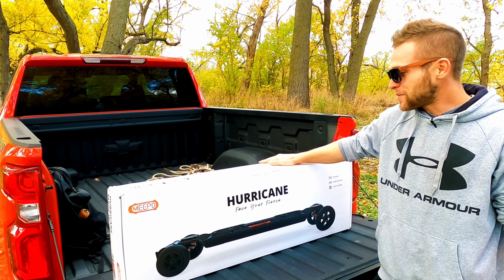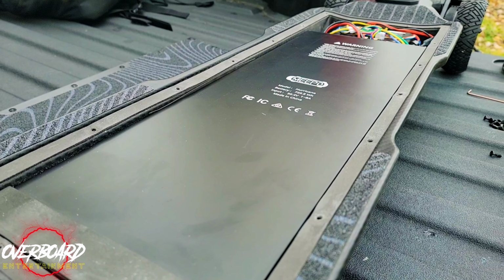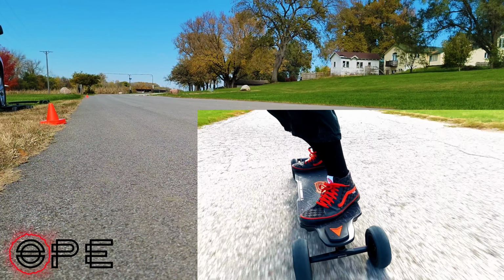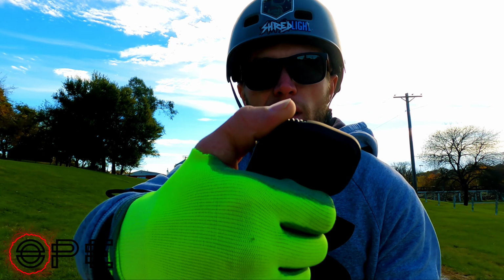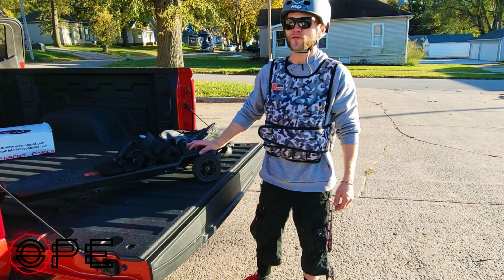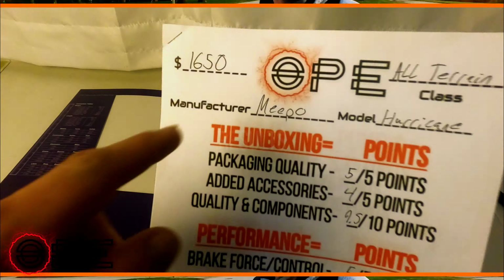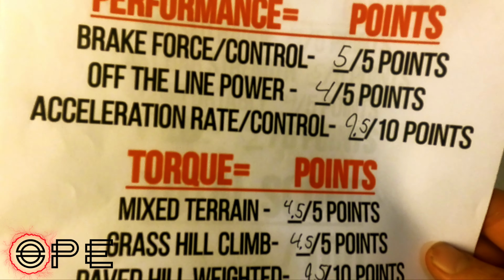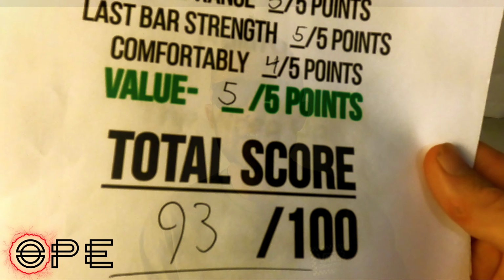Meepo Hurricane - Unboxing | Specs | OverBOARD Performance Evaluation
This is a 100 Point Evaluation of The Meepo Hurricane.

   If You Have Any Recommendations for Future Tests, Please Comment Your Suggestions Below.

   We want the OPE to be as Well Rounded and Valuable to the community as possible.

0:00 - Intro
0:33 - Unboxing
1:16 - Specs
2:35 - Warm Up
3:05 - OPE
11:51 - Scoring